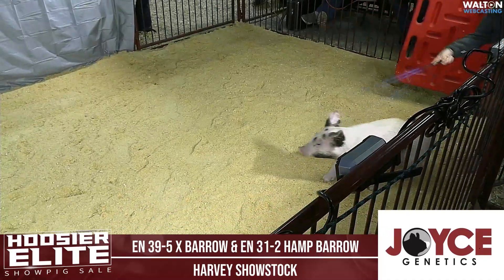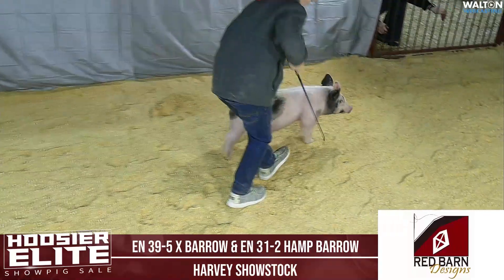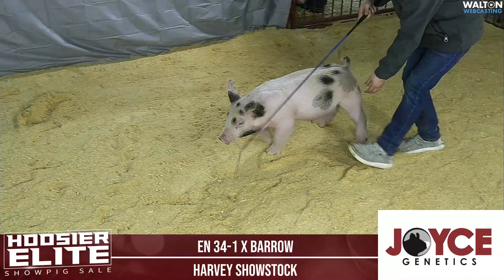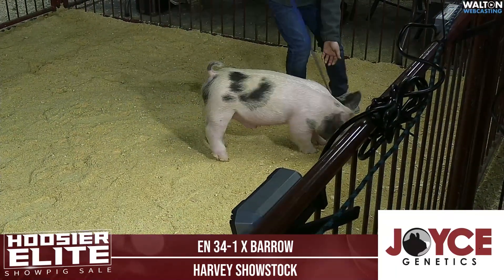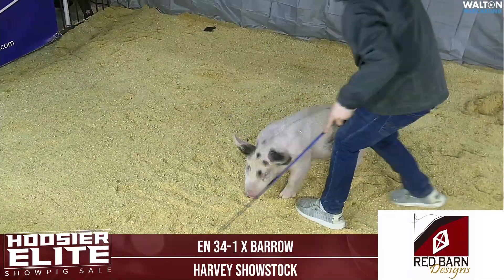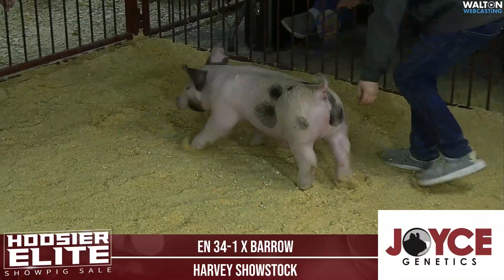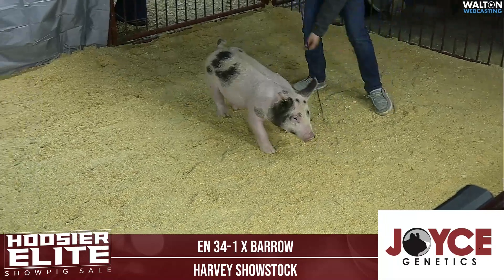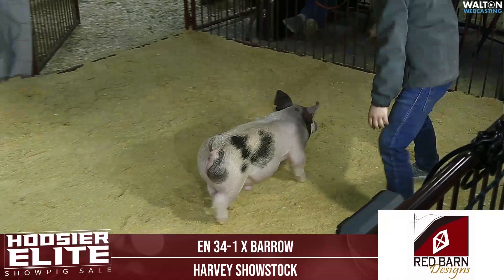34 1 Harvey Showstock Hoosier Elite